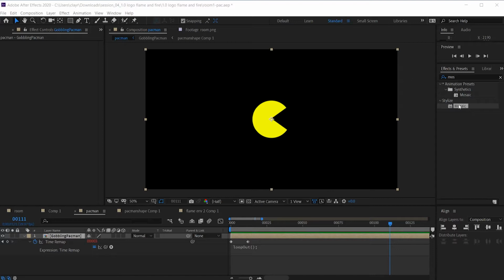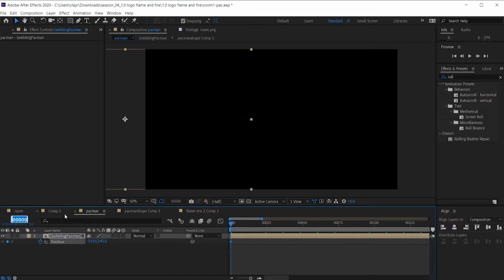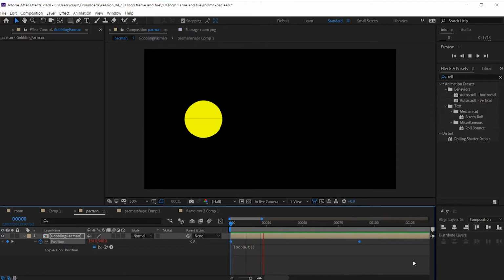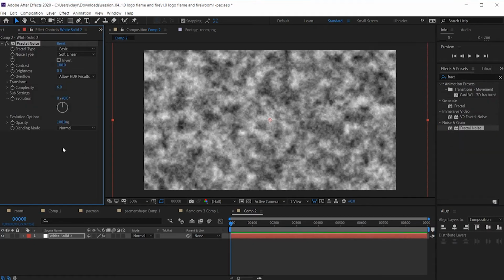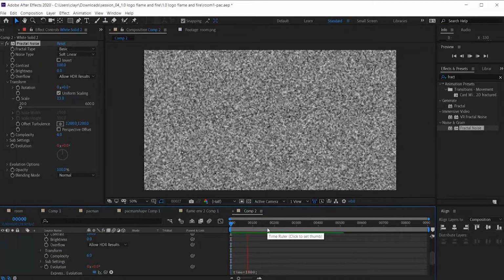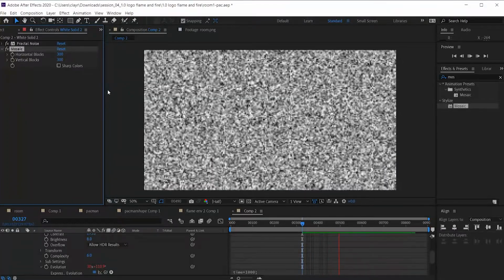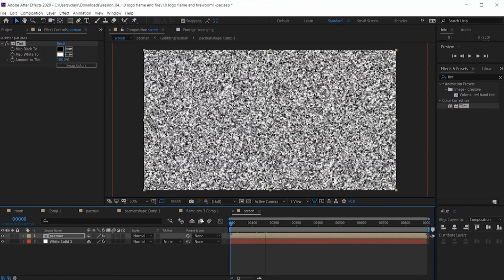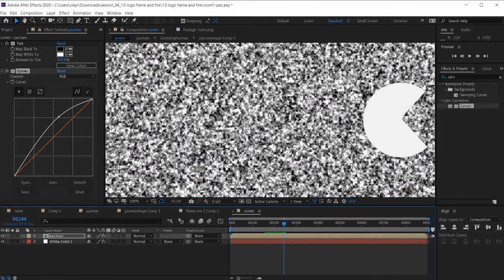After Effects - Snow Day for Pac-man! VFX simple Fractal Noise Snow Part 4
Give pac-man a break from chasing around the maze and set pac-man off on a snowy screen adventure. This video quickly goes over how to make your star pac-man look retro (spoiler mosaic fx) and then how to make a retro snowy tv background.